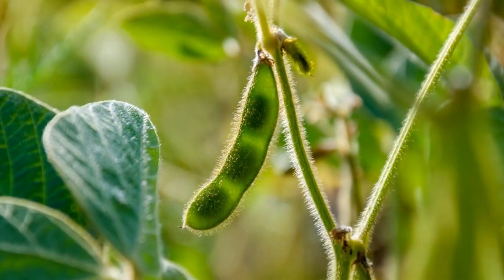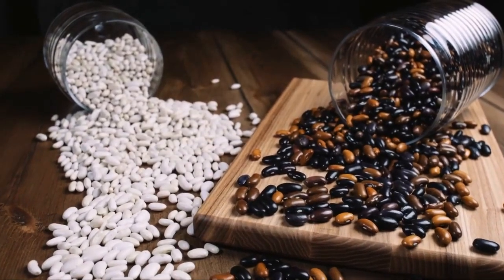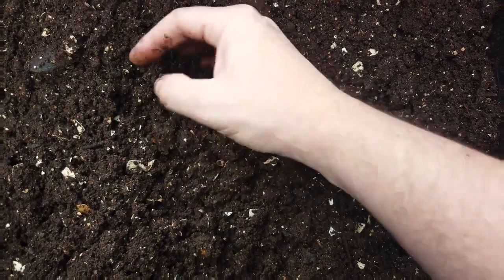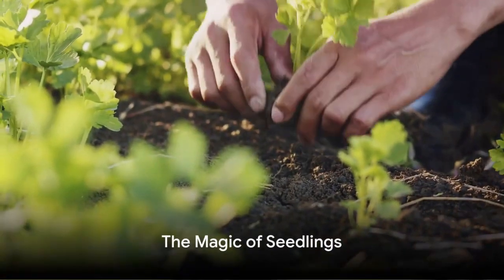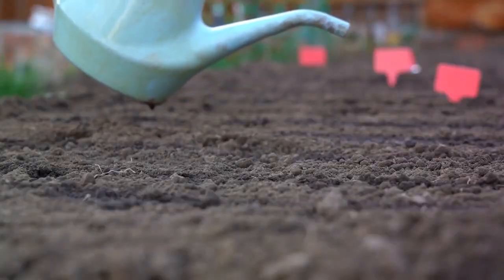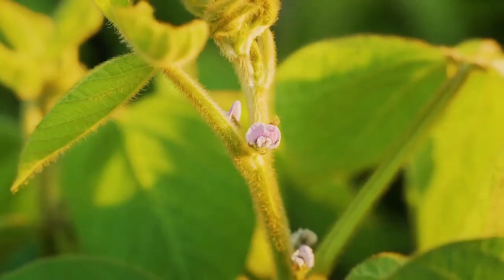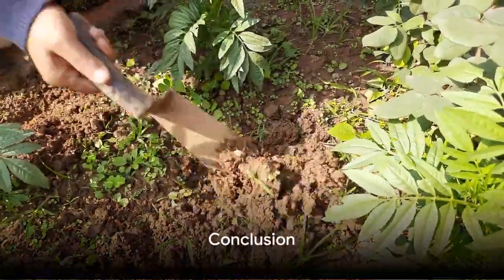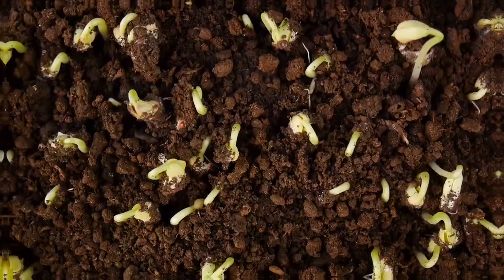Green Thumb Guide: How to Grow Beans Successfully in Your Garden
Discover the joys of homegrown beans with our comprehensive guide! In this video, we'll walk you through the step-by-step process of growing beans in your garden. Whether you're a seasoned gardener or a beginner, we've got you covered. From choosing the right bean varieties to soil preparation, planting, and care, you'll learn everything you need to know for a bountiful harvest. Join us in cultivating delicious and nutritious beans right in your backyard.